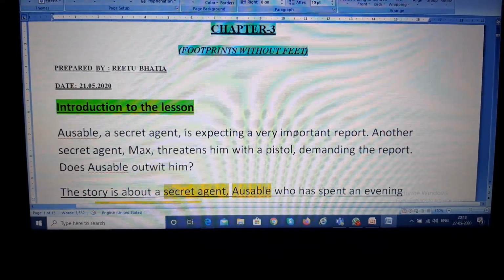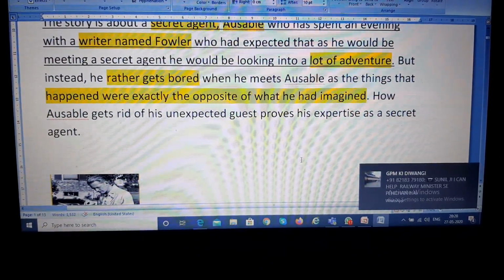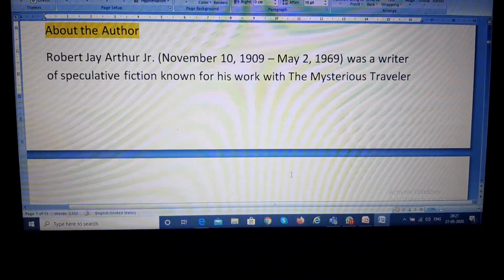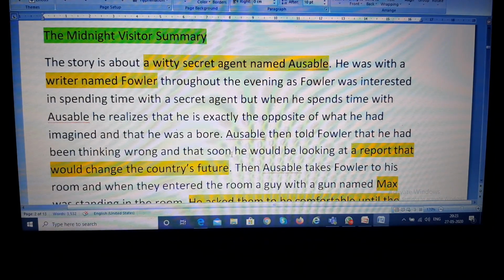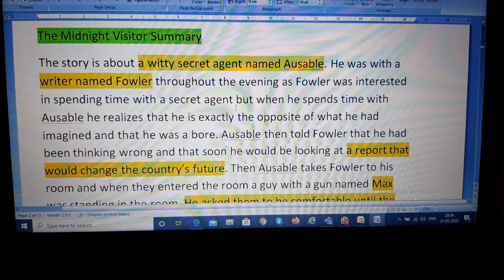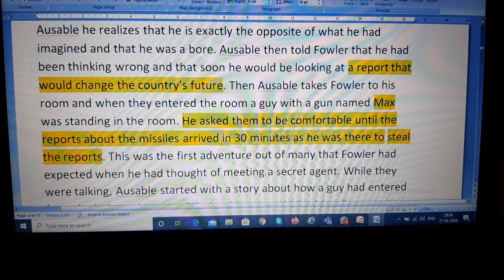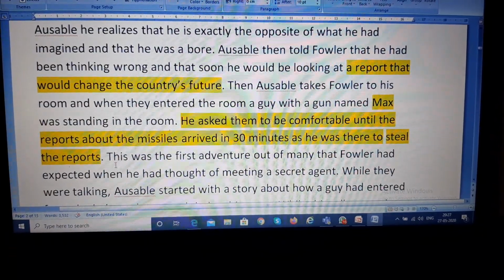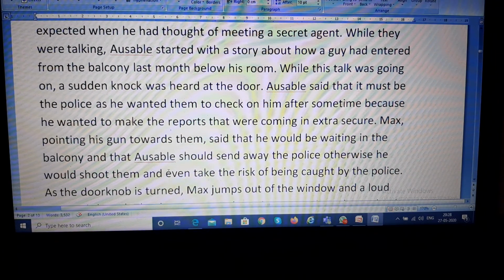The Midnight Visitor 1.